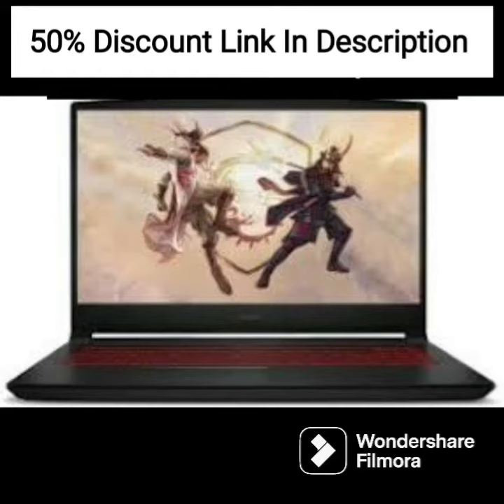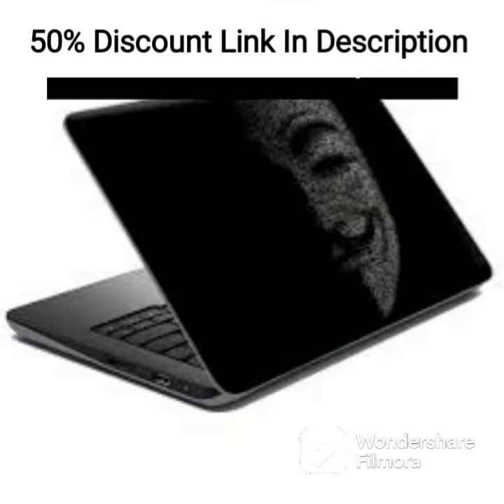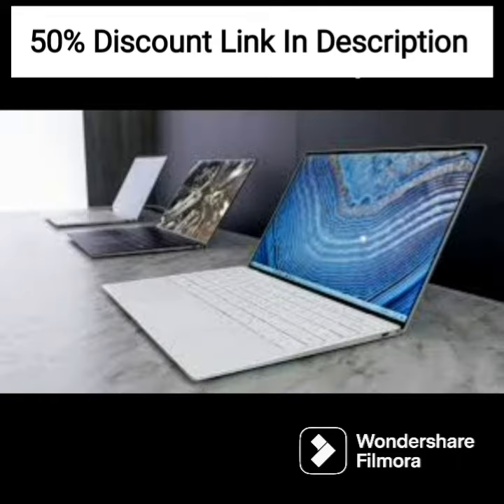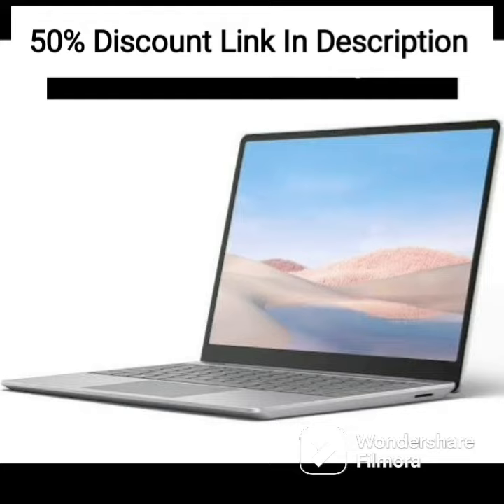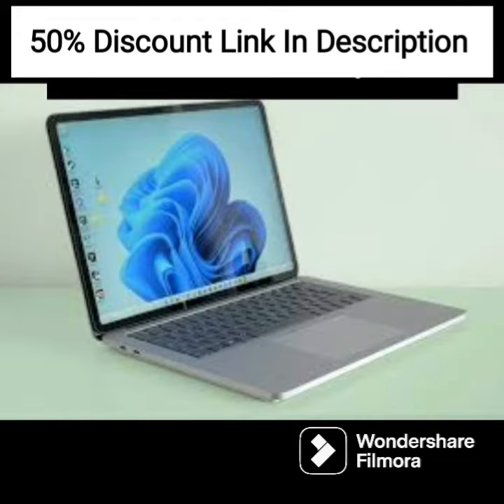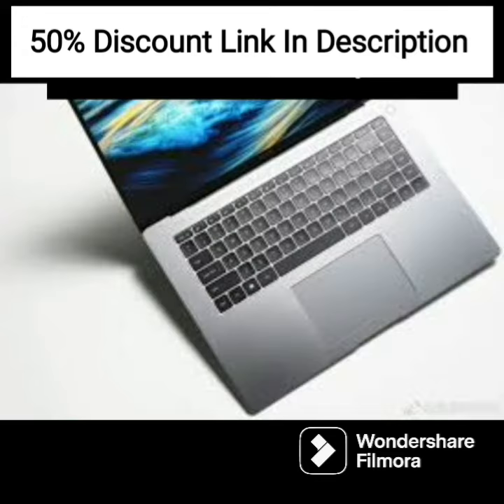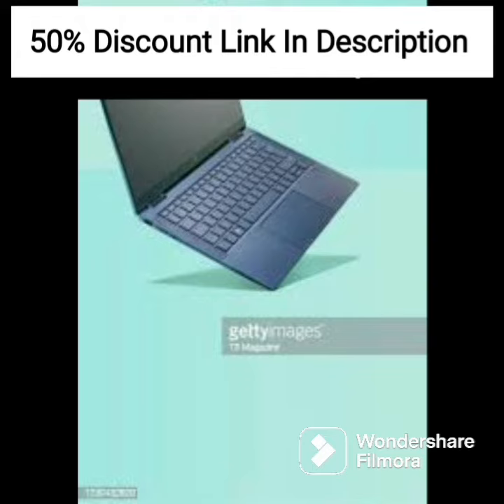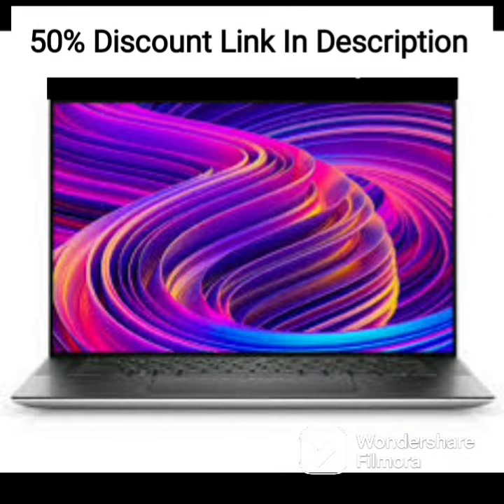HP ProBook x360 435 G8 13.3" FHD 2-in-1 (AMD Ryzen 5 5600U, 16GB RAM, 1TB SSD, Active Stylus) Laptop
HP ProBook x360 435 G8 13.3" FHD 2-in-1 Touchscreen (AMD Ryzen 5 5600U, 16GB RAM, 1TB SSD, Active Stylus) Business Laptop, 6-Core (Beat i7-10750H) Fingerprint, Webcam, Win 10 Pro / Win 11 Pro